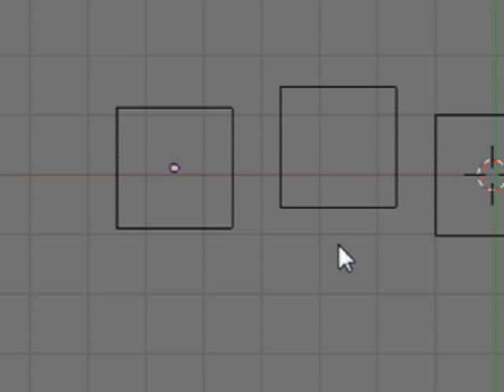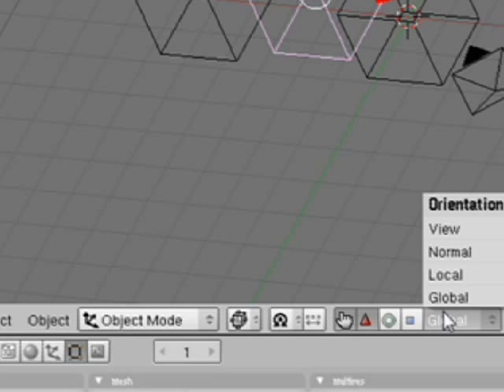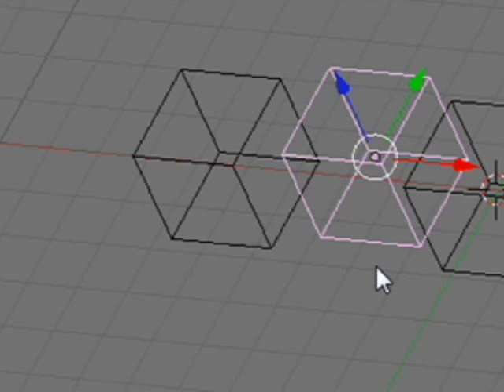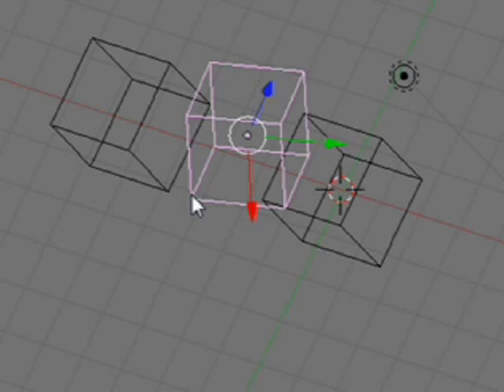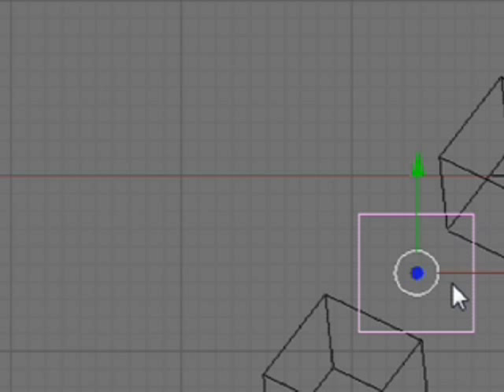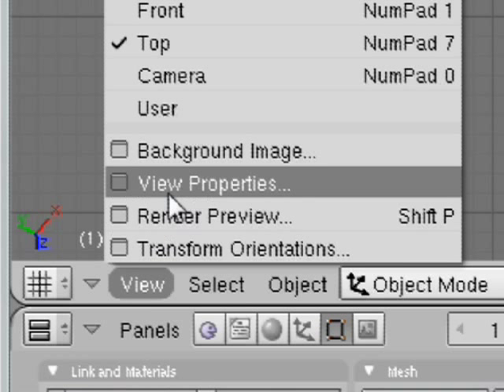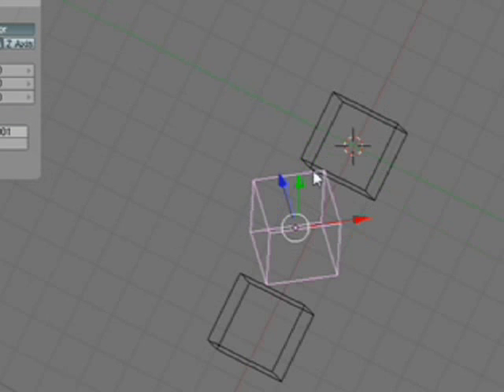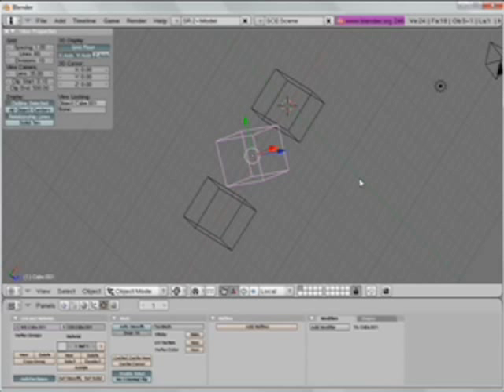Bits of Blender #33 - View Locking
A quick tip on view locking and align to view in Blender.

Blender 2.46